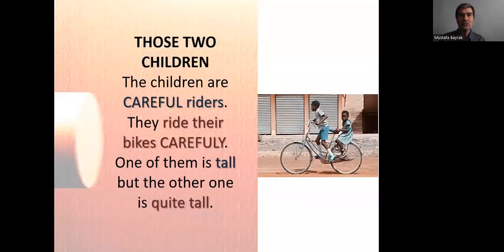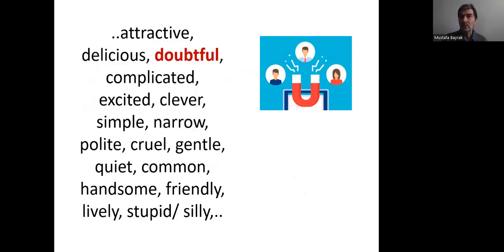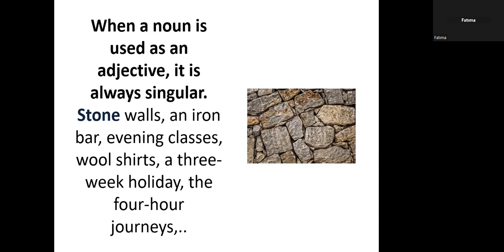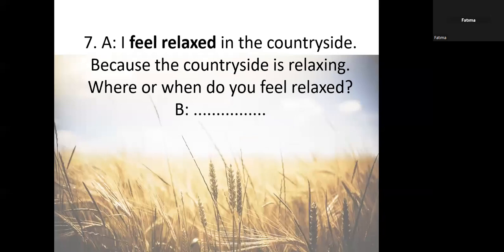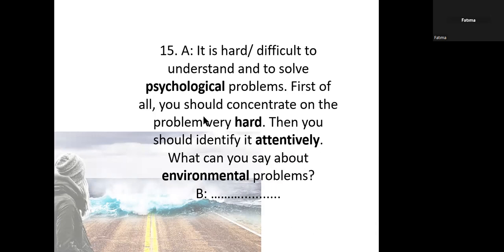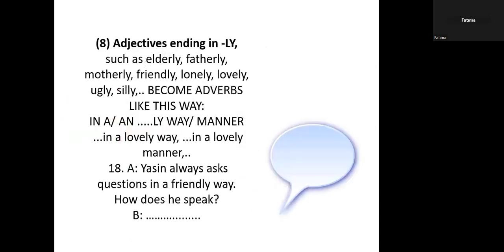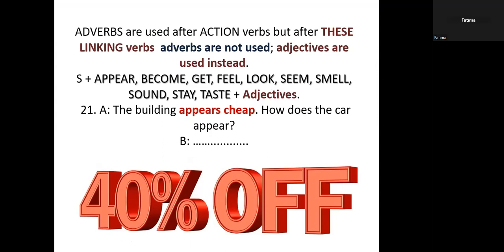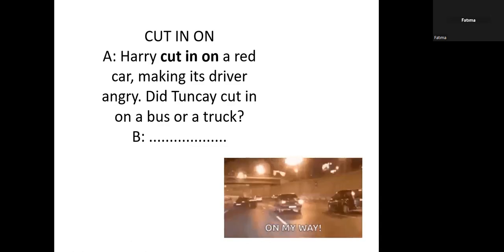2 5 5 They are careful horse riders. They can ride carefully. QUITE- VERY/ SO -MUCH- TOO